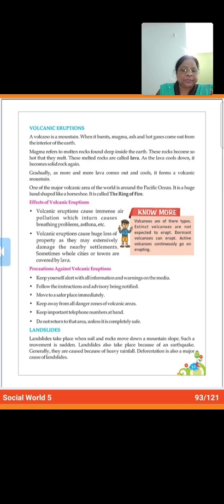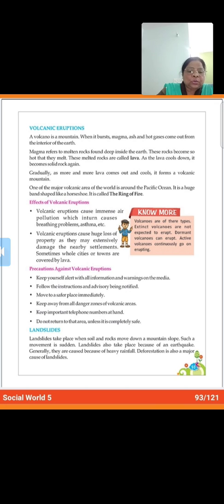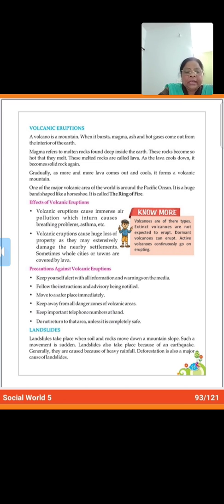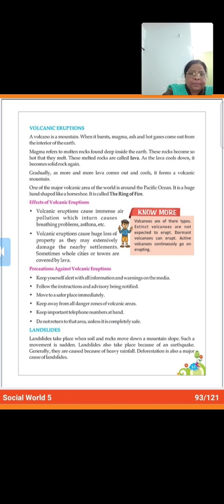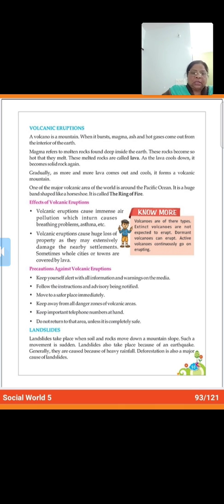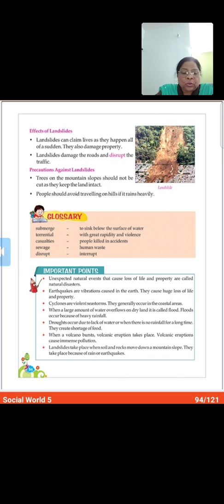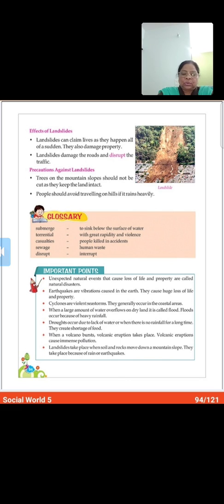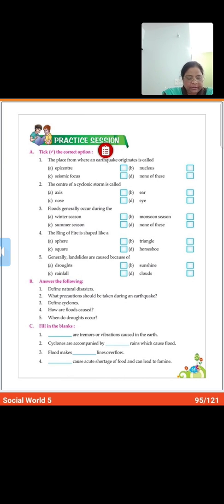Sjs-Civil-Lines/ Class 5/ Social Studies/ Chapter 13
Natural Disasters - Part 3